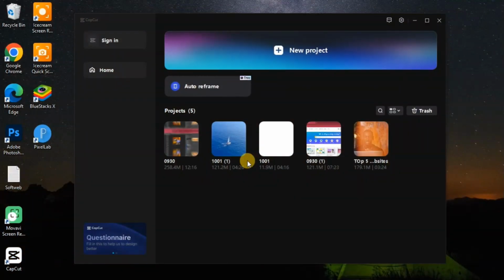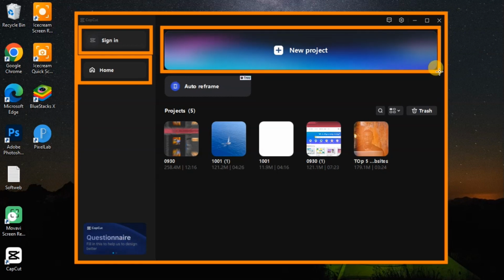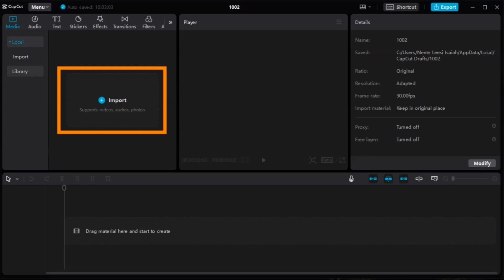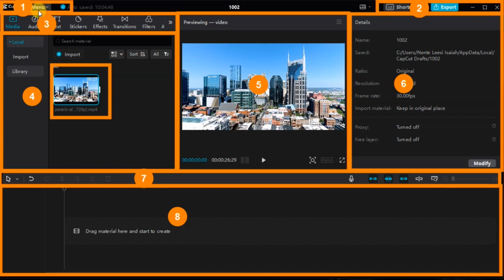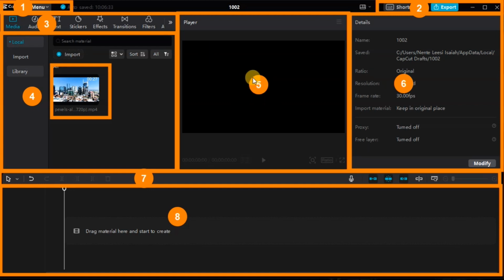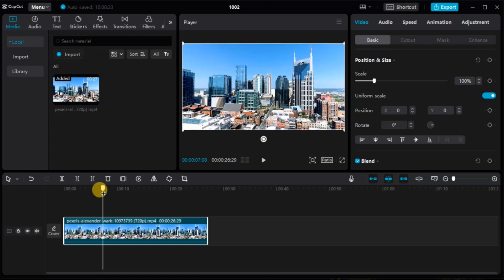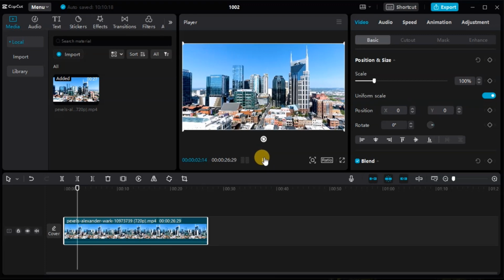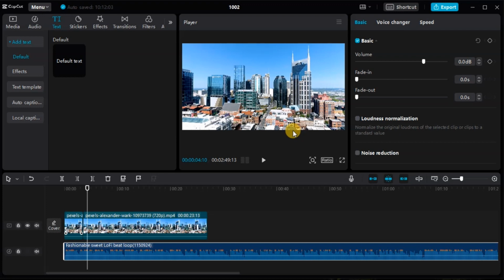How to use CapCut on PC - Complete Introduction to Capcut PC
In this comprehensive video tutorial, we'll dive deep into CapCut for PC, showing you everything you need to know to become a video editing pro. Learn the ins and outs of this powerful editing software and unlock your creative potential. Whether you're a beginner or an experienced editor, this guide will help you take your video editing skills to the next level. Don't miss out on this ultimate CapCut for PC editing guide – watch now and transform your videos!